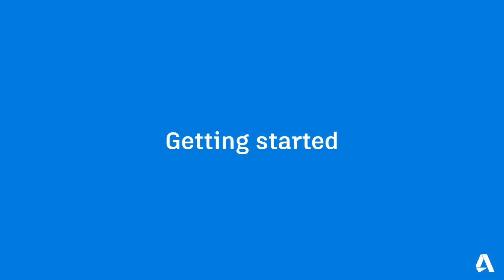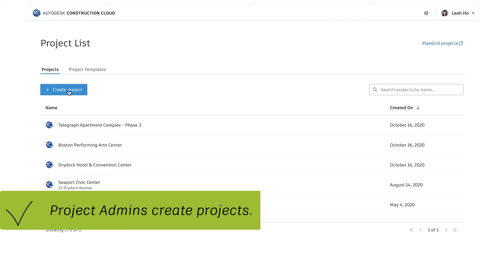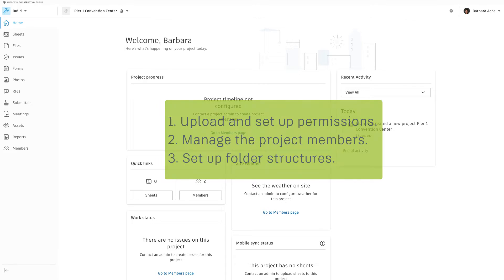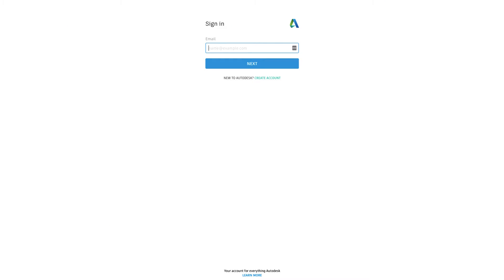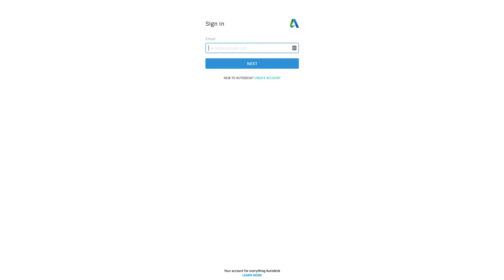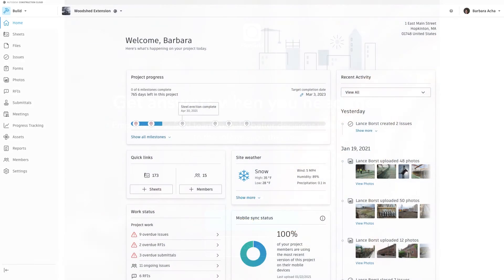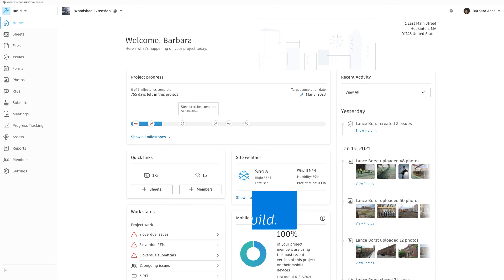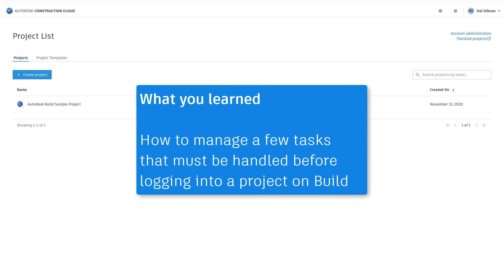Getting Started with Autodesk Build: Key Insights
Learn about the basics of Autodesk Build and important tips for setting it up and getting started with Autodesk task management. This Autodesk build tutorial teaches you the basics of managing tasks, so you’ll be properly prepared for how to create a project.

This Autodesk build tutorial is part of just one of the many on-demand courses and tutorials that we offer, including our ""Getting Started in Autodesk Build"" series.

Note: You must fully complete all material for these courses to receive certification. Watching these courses on YouTube does NOT qualify as completion of course training, and you will NOT be eligible to earn a certificate.